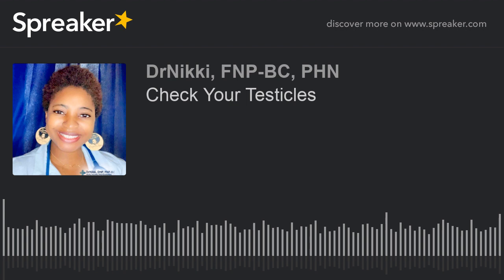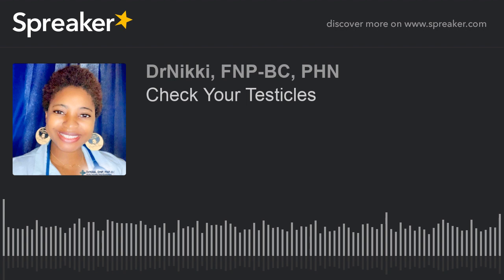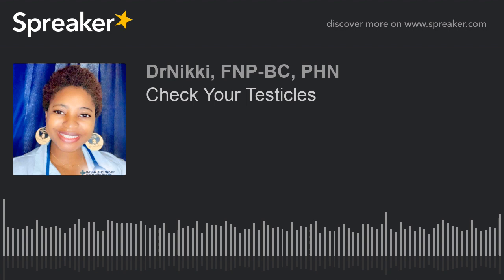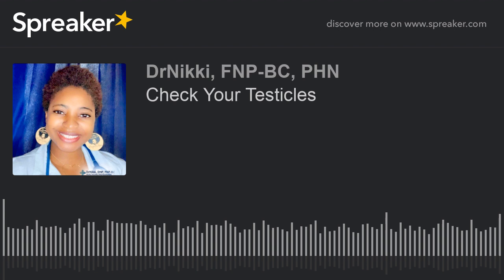Check Your Testicles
Testicular self-exam should be an important part of a man’s health and wellness routine.